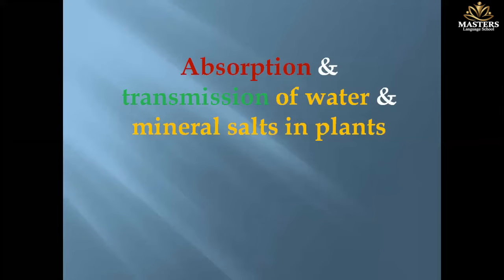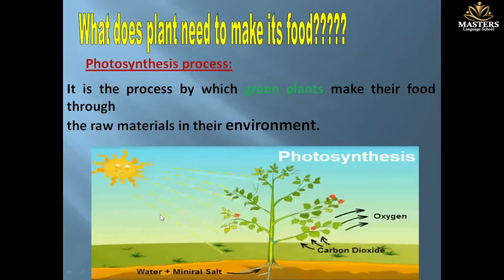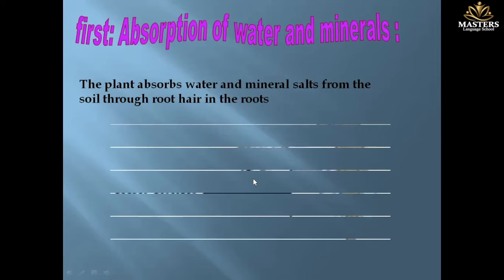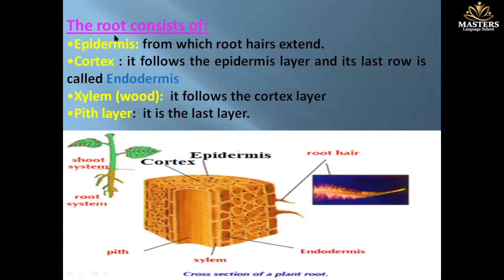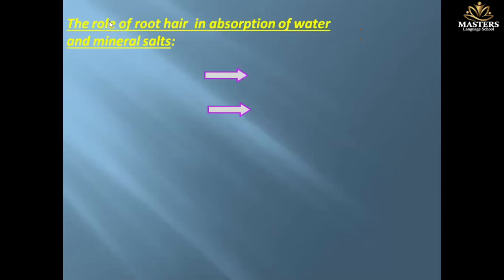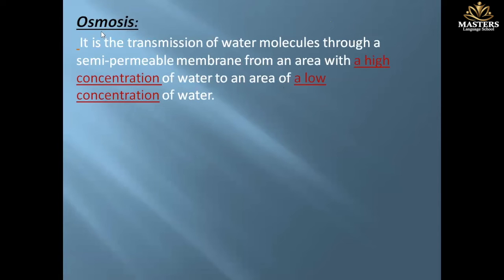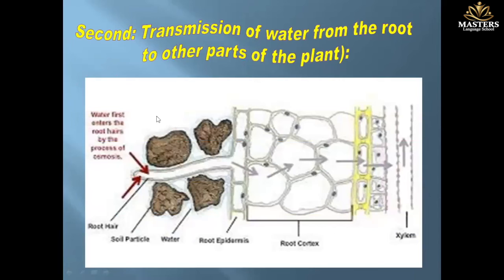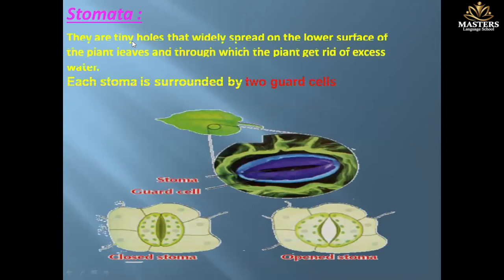Primary 6 second term - transmission of water & mineral salts in plants